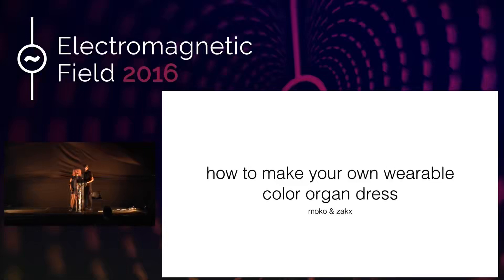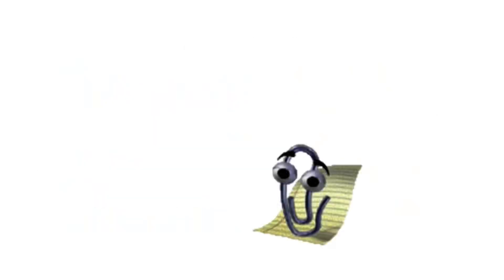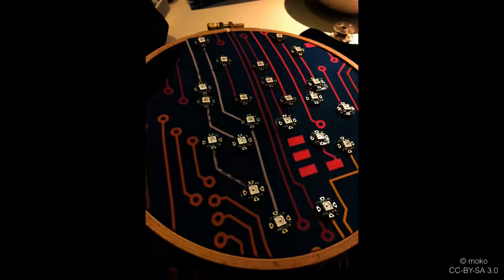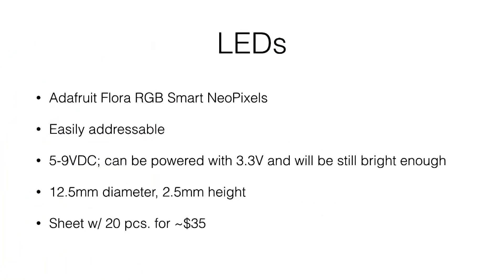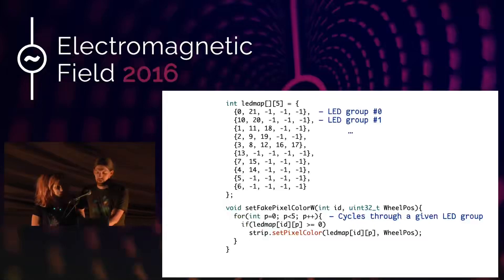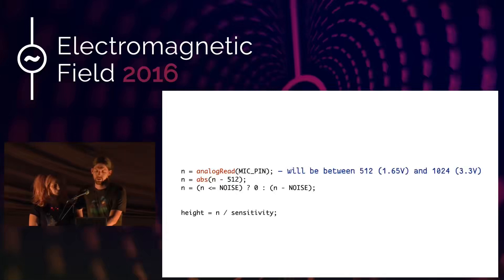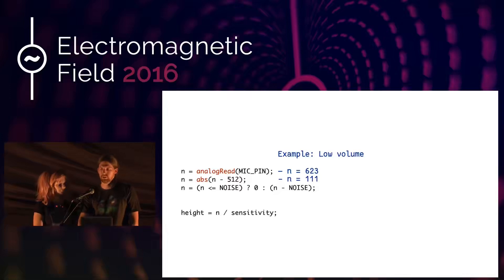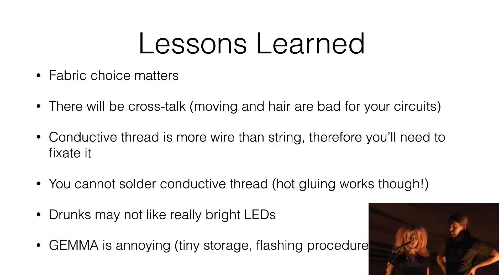Moko Zakx How To Make Your Own Wearable Color Organ Dress